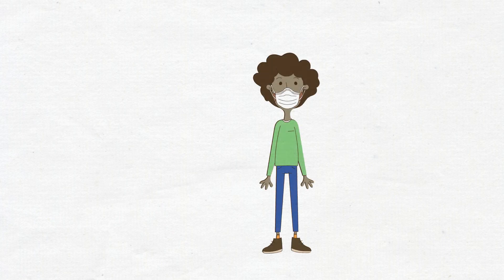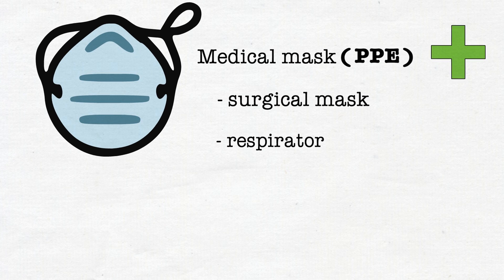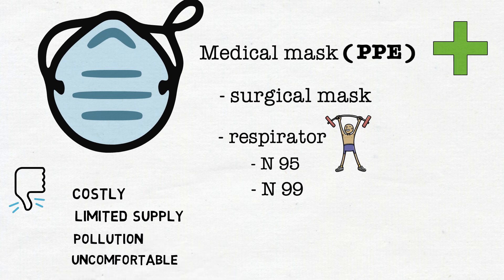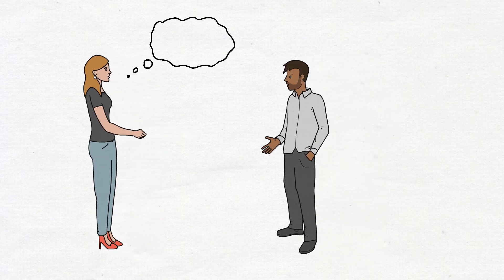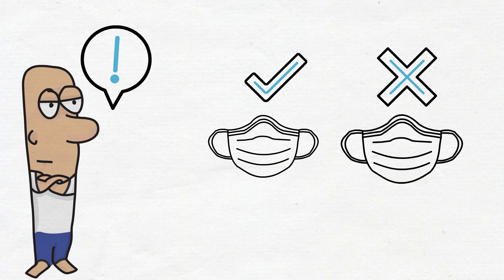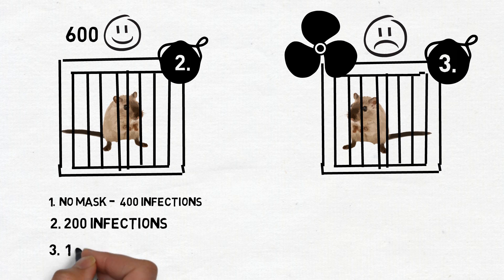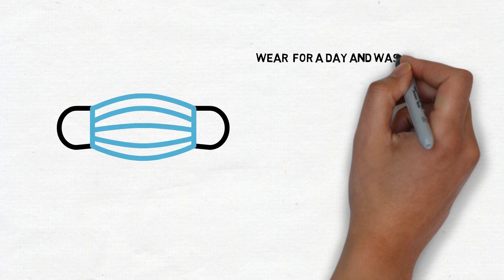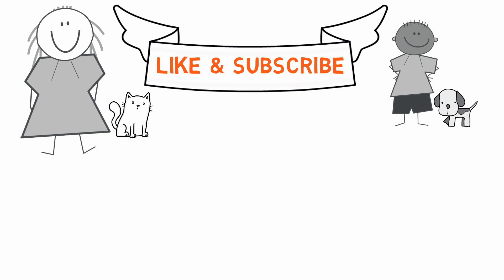Covid 19 - Why you should wear a face covering or mask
The WHO has advised people to wear masks or face coverings in public.
They had previously argued that there was not enough evidence about its benefits.
If like me you are finding this mask discussion conflicting and confusing then, please continue watching this video.

Script :
Hello guys and welcome.
So in today’s news, the WHO has advised people to wear masks in public.
Now as a mask user, you have a choice of 2 main types of masks:
1. Medical masks and
2. Non medical masks
Let us understand the difference between  the two.
First medical masks
Medical masks can further be broken down into 2 types:
1. Surgical masks and
2. Respirators
Surgical masks and respirators are used in hospitals and other health care settings.
They are examples of personal protective equipment or PPE a term that is used quite often now a days.
So what is the difference between the 2?
Respirator masks are more strongly designed than surgical masks.
And as the name suggests, they contain a respirator that prevents much smaller particles from passing through.
Two of the most common respirator masks are N-95 masks and N-99 masks, which, when used correctly, prevent 95 percent and 99 percent, of airborne particles from passing through.
At this point, i wish to pause and repeat the words - when used correctly. Please make a note of this. We will come to this point later.
Ok, moving ahead, while these masks offer a high level of protection, they are costly, in limited supply, contribute to pollution levels and are uncomfortable to wear for long periods.
Because of these points, many  countries where mask wearing is compulsory,  recommend that  such masks should be reserved for health workers or those at a high risk, such as people over the age of 60.
So this brings us to our next category . Non medical masks.
These masks are face coverings that are non-standardised that is  they do not comply with an accepted standard such as the N95.
These mask thus  can also be made at home.
Now that we understand what choices we have when in comes to masks , the next question is - are they  effective in Stopping the spread of Covid19 ?
But first let us take a step back and look at the bigger picture.
We are looking at 2 situations here:
1. A person spreading covid and
2. A person getting infected from another person having covid.
Now it is natural that most people who wear masks might be more concerned about catching the virus, but we should also consider the fact that we should not be spreading the virus.
At this point you may say, hey wait a minute - people who have covid should stay at home and not roam the streets.
You are right but the problem is that people who have Covid often have no symptoms. In fact  a Hong Kong university study suggests that 44% of cases are caused by people without symptoms at the time of transmission.
Ok, coming back to the main question - Is a mask effective?
To provide an answer to this question, we need to conduct randomised controlled trials, in which one group wore masks and the other did not, and then see which was more effective. But this is ethically tricky.